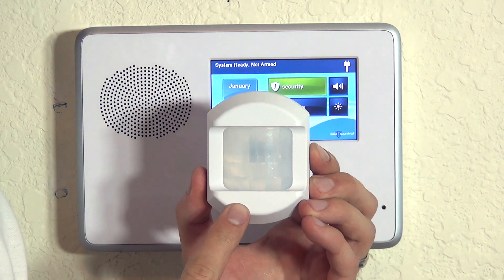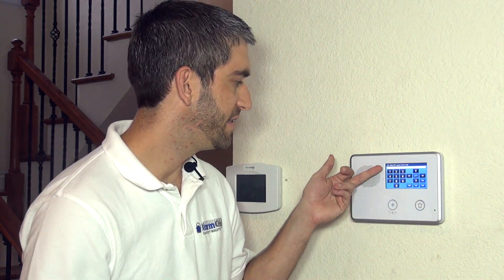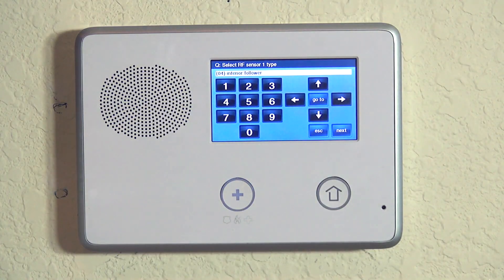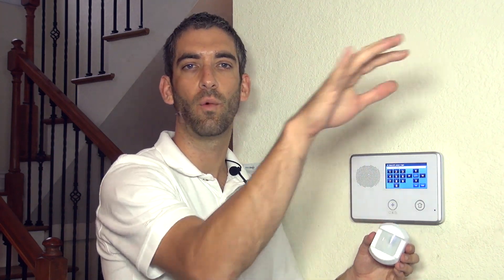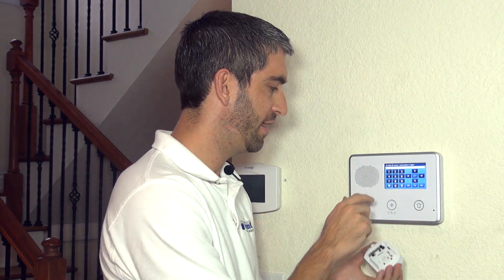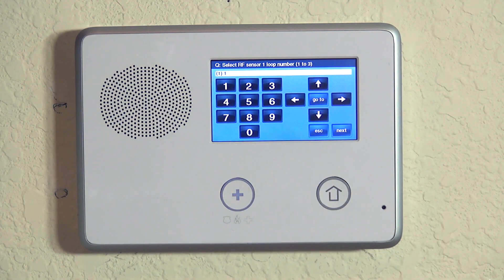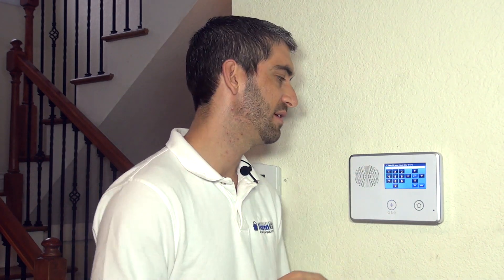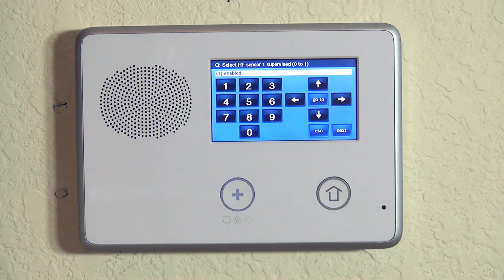2GIG PIR1-345: Go!Control Programming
A motion detector is an essential element to any security system. A Passive Infrared motion detector is one of the best, foolproof ways to secure your security system. Putting this device in the corner of any room will ensure that anyone who breaches your home's perimeter by breaking glass rather than opening windows or doors will be caught. Because they rely on changes in heat, the PIR motions are some of the most difficult devices to defeat. The 2GIG PIR1-345 has some settings for sensitivity too, including pet immunity. In this video Sterling shows us how to program the 2GIGI PIR1-345 to the 2GIG Go!Control wireless security system.